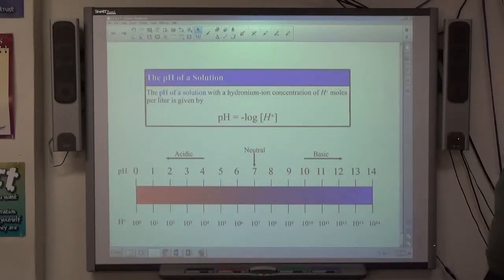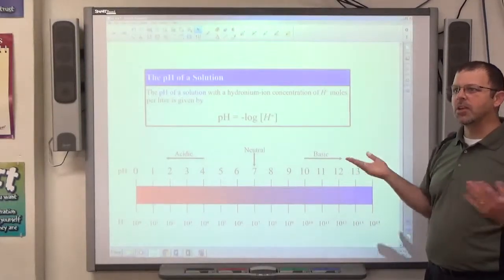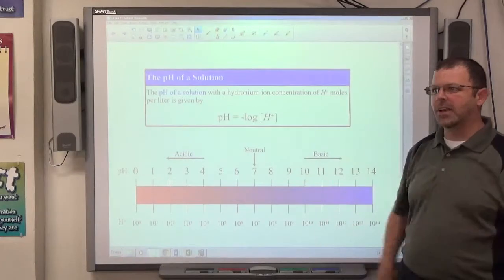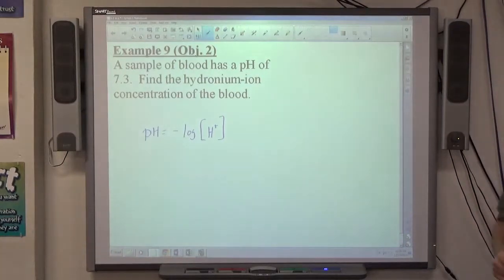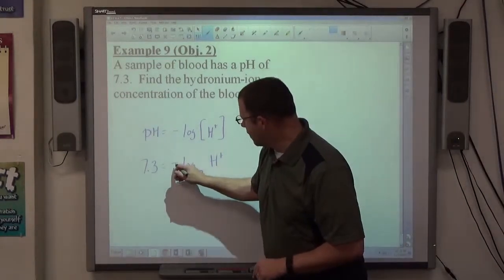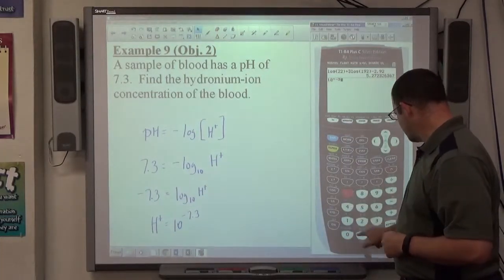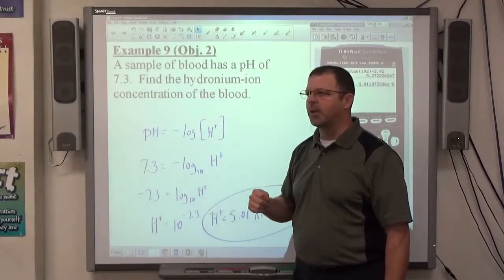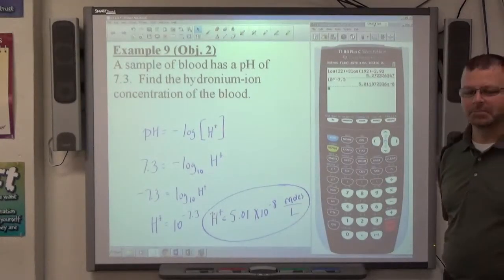Geo Trig 4.4 Example 9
Find the hydronium-ion concentration of a substance given its pH.